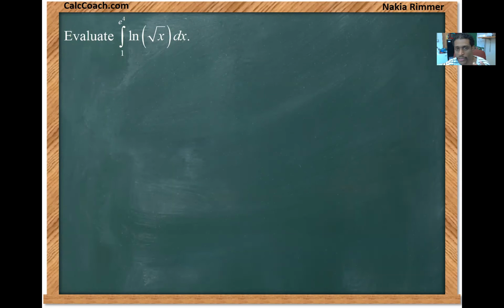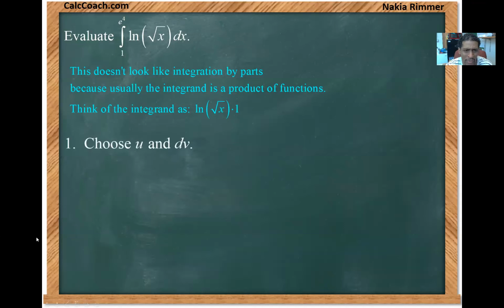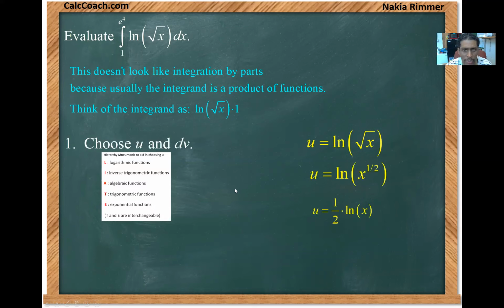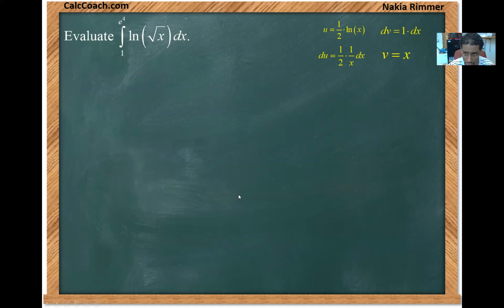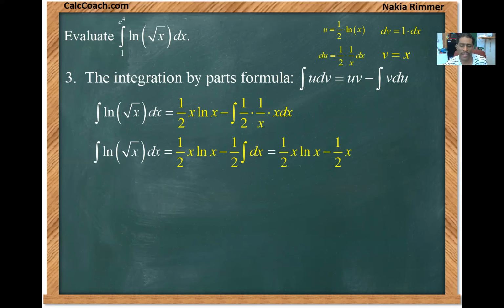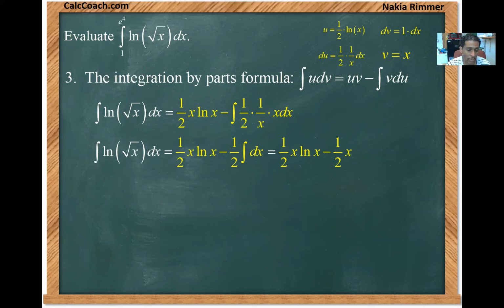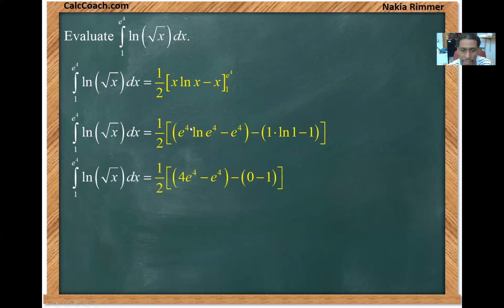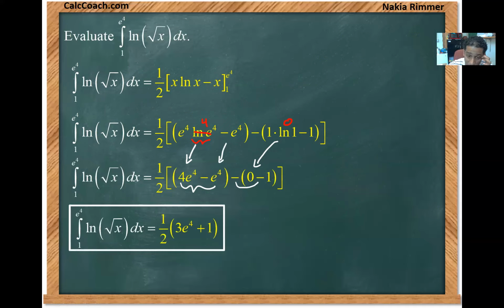Integration By Parts Video 1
This is an integration by parts question where you are given a single function instead of the normal product of two functions.